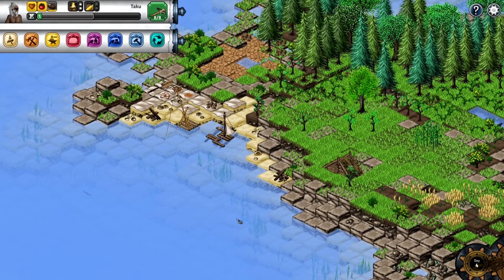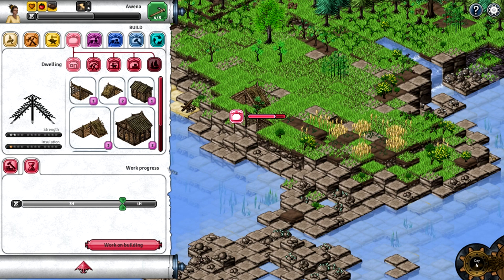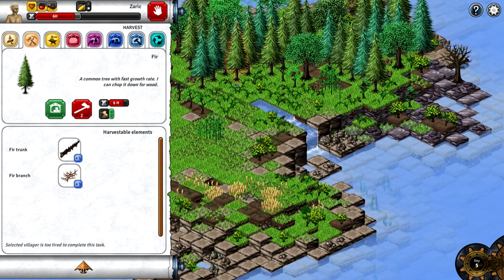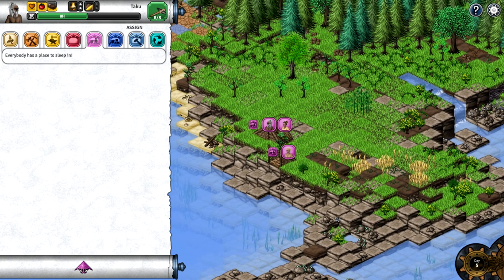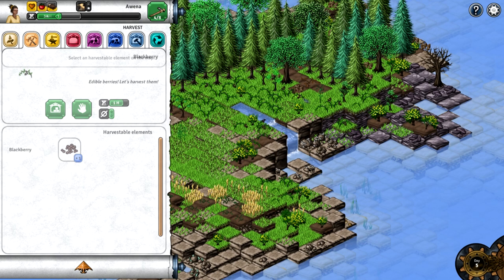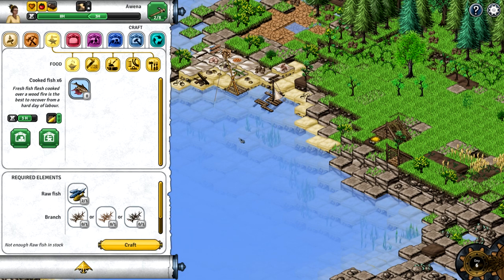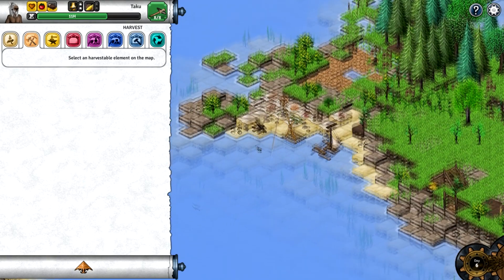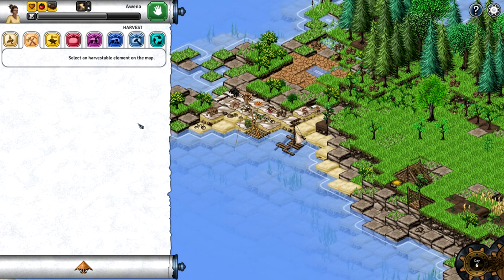Fishing & cooking - Seeds of Resilience | Let's Play | E3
So this is definitely a different kind of survival game from what I usually play!

About the game:
"Build a village on a deserted island, and prepare for merciless natural disasters! Learn to choose the right items, understand nature's patterns, use real medieval construction and craft techniques in this turn-based management game.

FEATURES
Patiently go through the steps of re-creating a civilization: Start with a stone axe and a shelter made out of branches to finally build elaborate houses and mechanized workshops.
Survive in a harsh environment where storms and other natural disasters occur way too often.
Turn based: Take all the time you need to plan your actions. When you're done, click the end turn button and start a new day.
Detailed building construction: Choose natural resources according to their properties. Use them to craft the materials needed to assemble a building.
Realistic medieval construction and craft techniques. Everything could be made in real life the same way.
Observe the environment response to human activity. Maybe you should avoid fishing everyday at the same spot or cut down the whole forest."

System Specs:
OS: Windows 10 (64 bit)
CPU: Intel Core i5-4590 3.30 GHz
Graphics: NVIDIA GeForce GTX 750 Ti
Mic: Blue Microphones Yeti - Blackout
Memory: 8 GB Ram